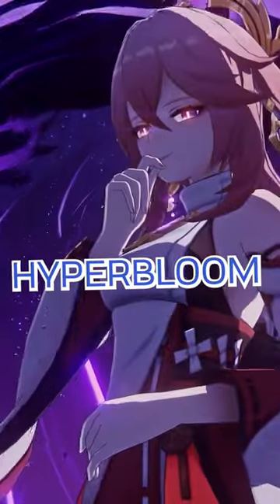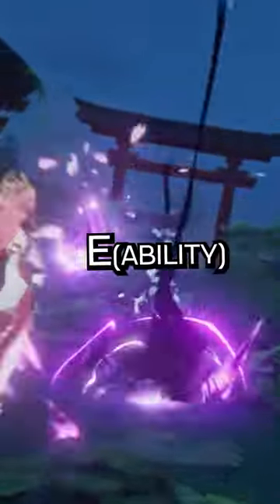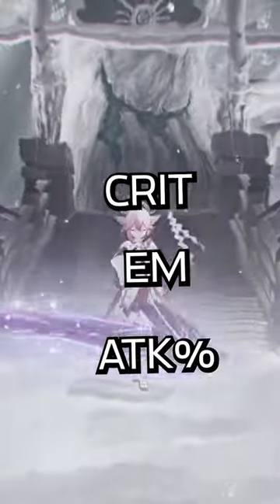How to Build Aggravate Yae Miko in Genshin Impact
How to build Yae Miko in Genshin as Aggravate or Hyperbloom
▼▼ EXPAND ME ▼▼

Come chat with me on any of these